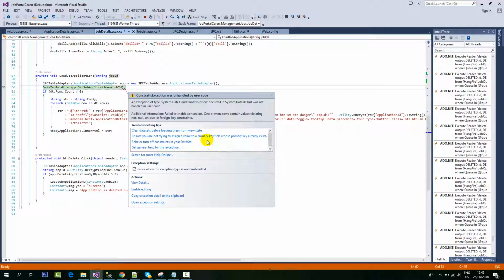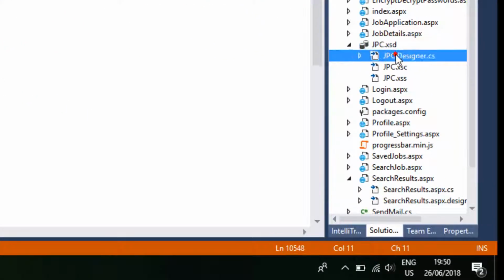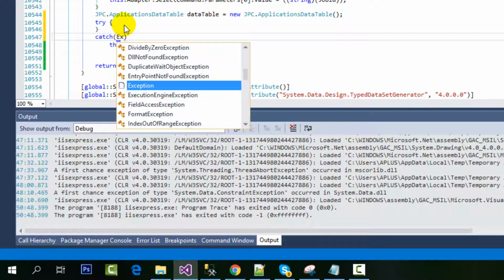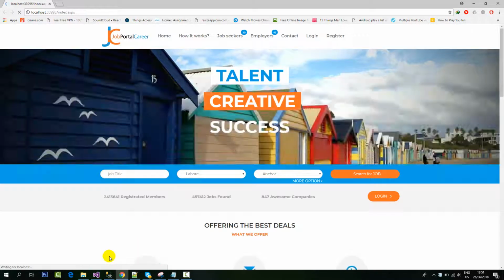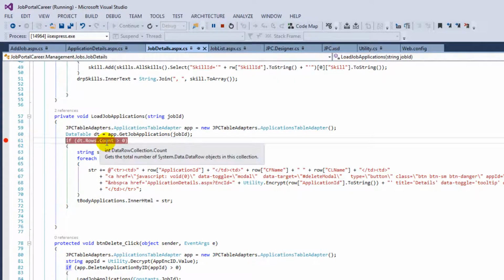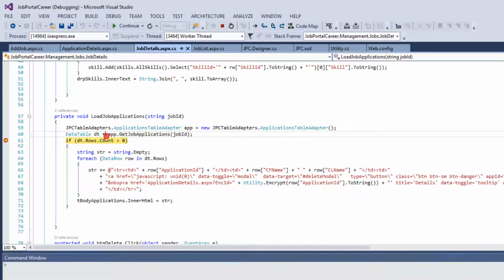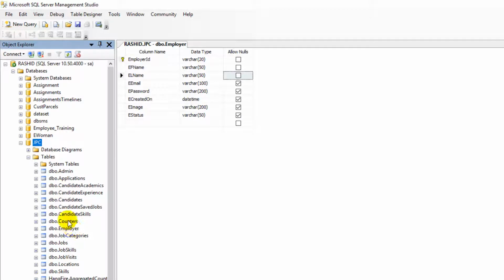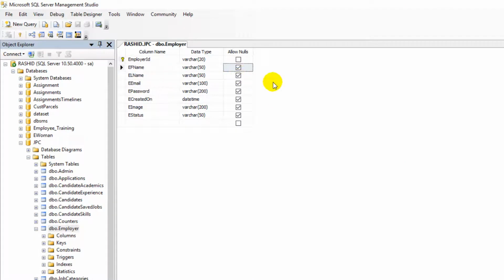Failed to enable constraints. One or more rows contain values violating non-null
Failed to enable constraints. One or more rows contain values violating non-null, unique, or foreign-key constraints. Using dataset in asp.net